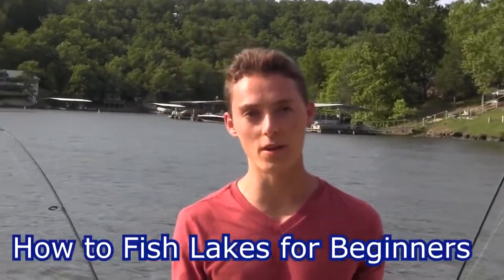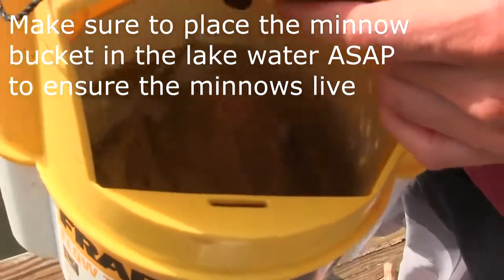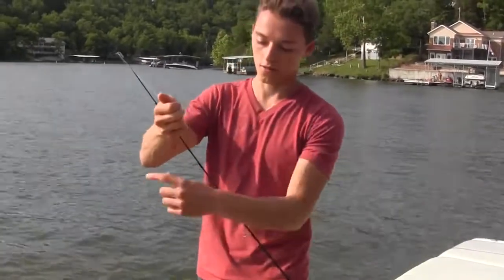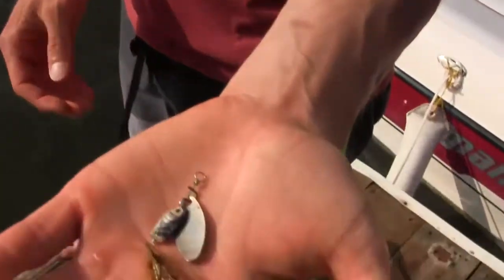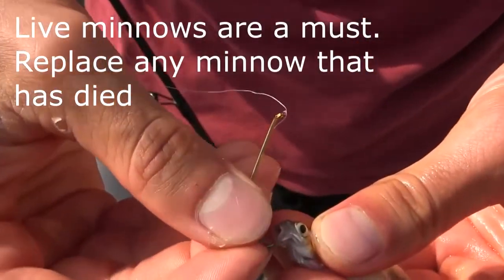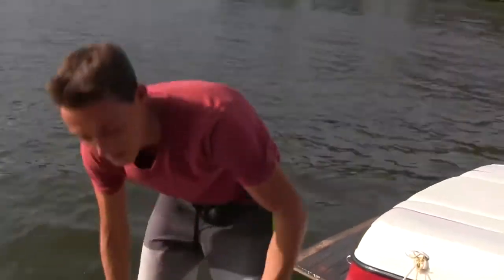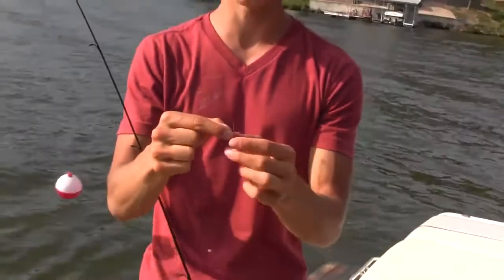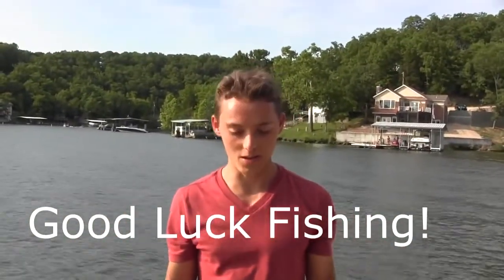The Basics of Fishing Lakes for Beginners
In this short video I talk about the basics of lake fishing. The four fish that are found in lakes in North America are crappies, blue gill, cat fish and bass.

Before you go to the lake be sure to bring along some minnows and worms to use for your bait. Bass and Crappies love minnows. And blue gill and cat fish prefer worms.

Two rods will be needed as well when lake fishing. One with 10 -12lb test line and another with 4lb test line. The rod with the 10-12lb test line is for the bass and cat fish. And the other rod is for the crappie and blue gill.

When fishing for catfish you want to use the 10-12lb test line, worms as your bait and fish on the bottom.

When fishing for crappie live minnows are a must so replace any dead minnows with ones that are alive.

Use a standard J-hook to bait your 4lb test line. Then carefully take the hook and go through the mouth of the minnow and out through its nostril and not through its head or you'll kill it.

Use crank baits to catch bass and spinners are great for all four species of fish.

Tired of lugging around that old fishing bucket? Now you don't have to since there is something better available.